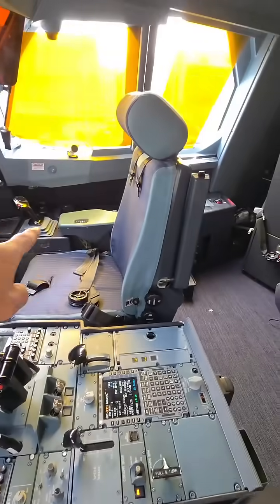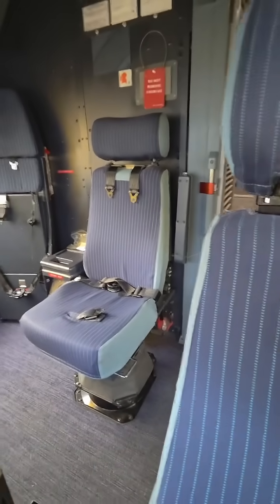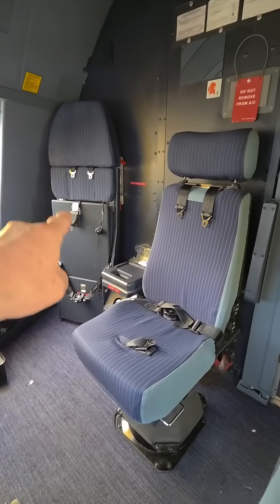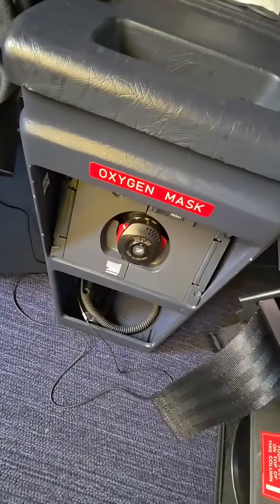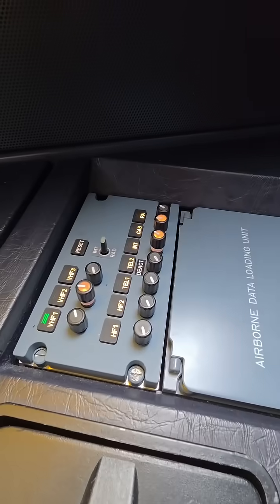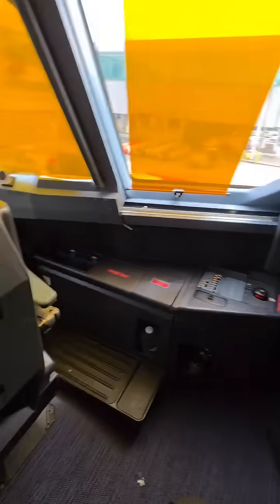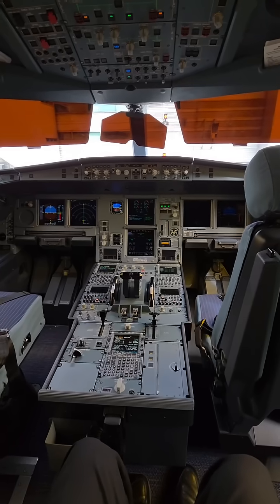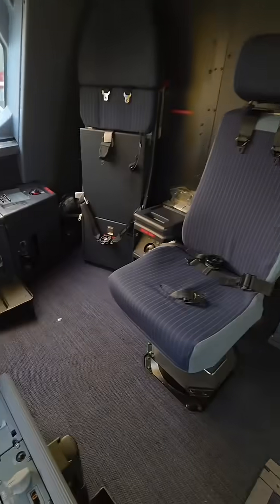Airbus A330 'jump seats' on the flight deck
Airbus A330 'jump seats' on the flight deck allow for up to 2 extra pilots. On longer flights we are required to have extra pilots that alternate as flying pilots, giving the working pilots a break so we can fly long distances.